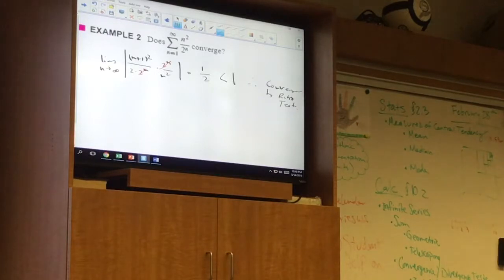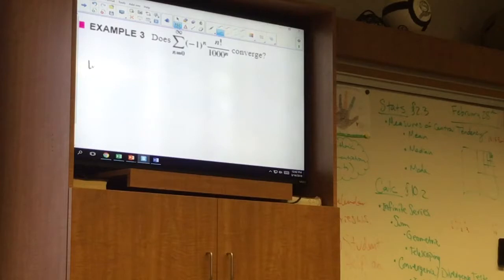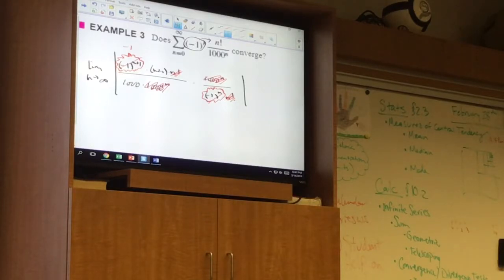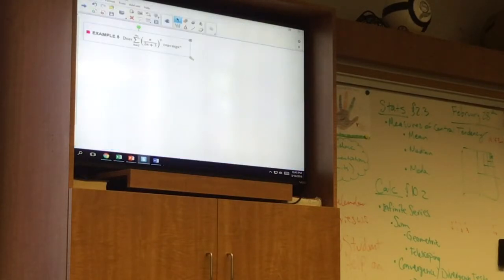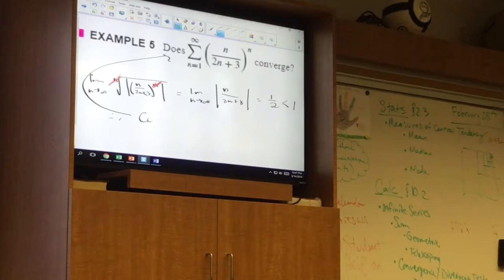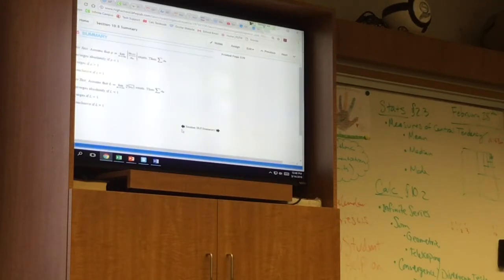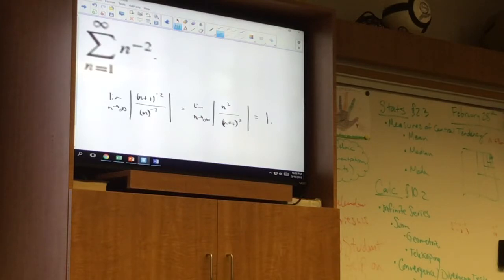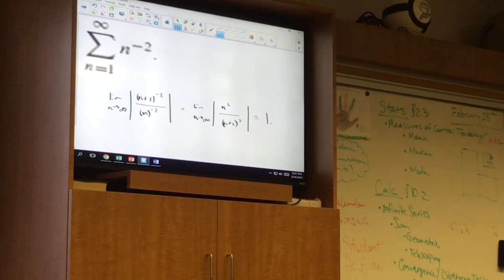March 14 Video 2